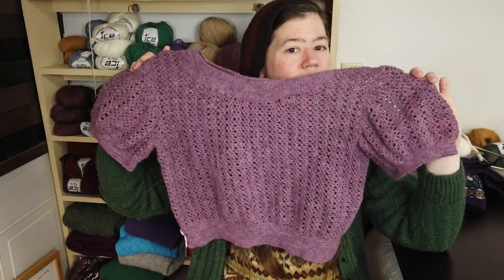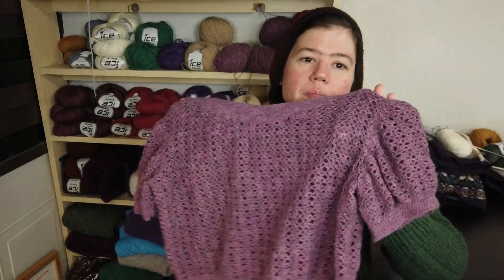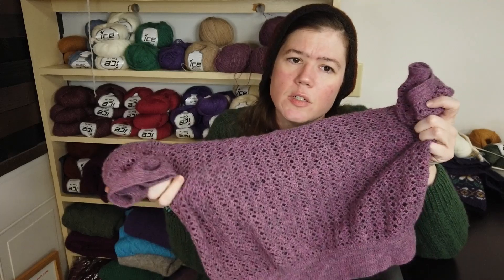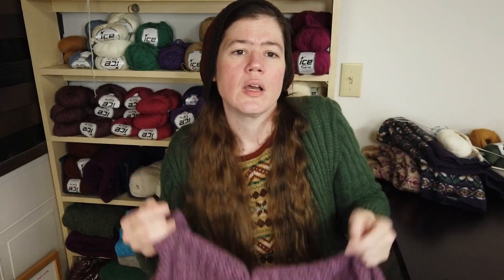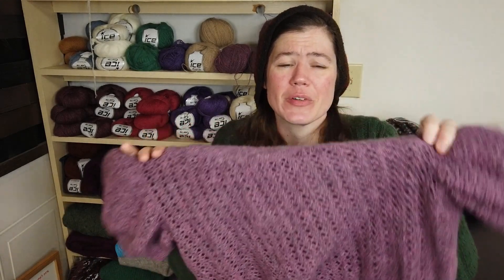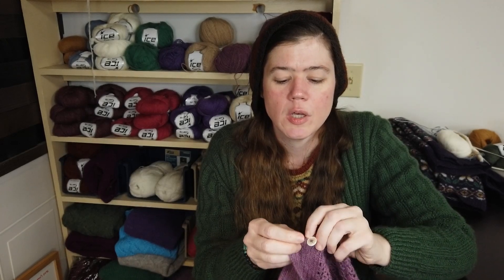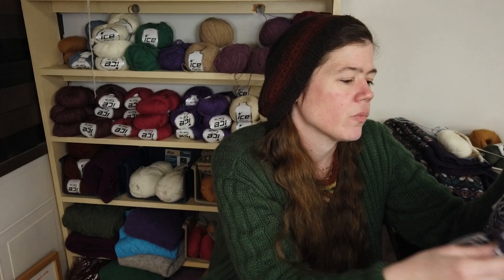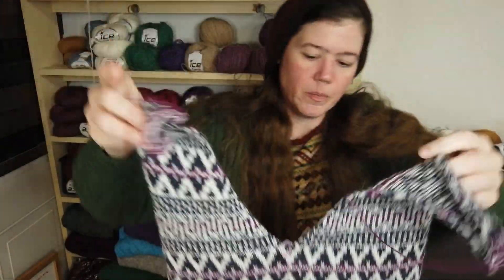Knitting and Crochet projects to start 2023: 3 Vintage tops and one original design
The patterns mentioned in the video: Summer Mesh Blouse Pattern #15 is available on freevintagecrochet.com

Man's Moss Lumber Jacket found in 4/6/1949 edition of Australia Women's Mirror magazine available

Man's Fair Isle found in 6/11/1952 edition of Australia Women's Mirror magazine available